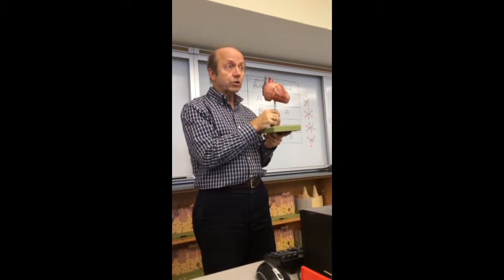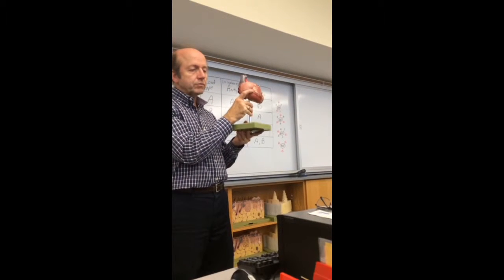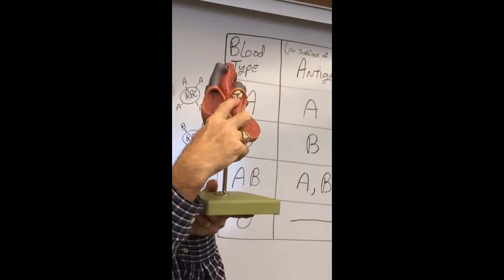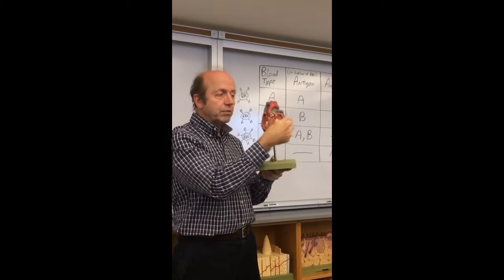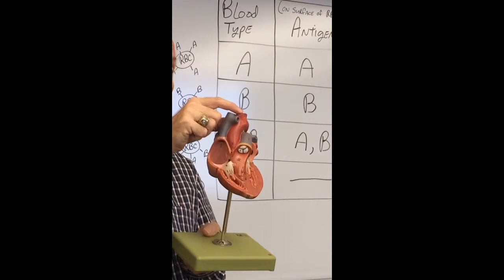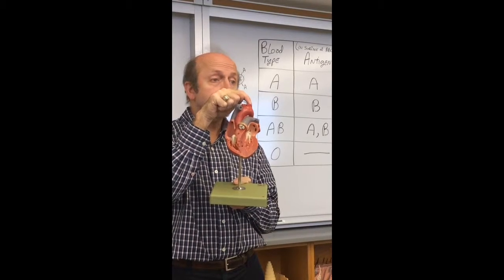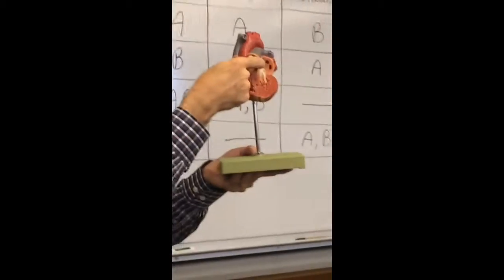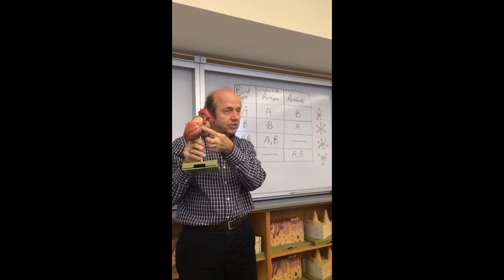Joe Wheeler Heart Lab North Lake Anatomy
Heart Lab